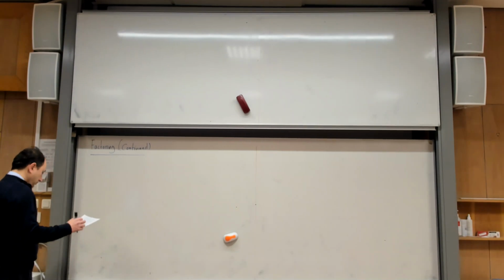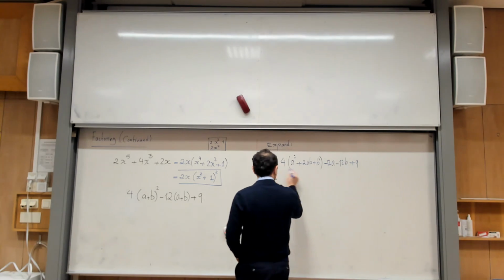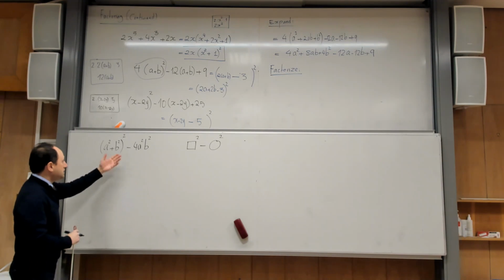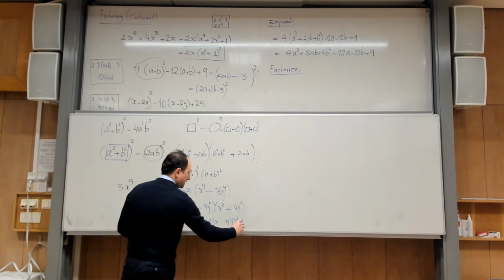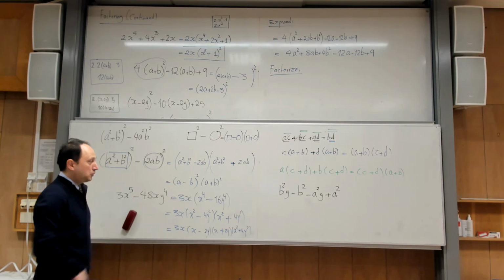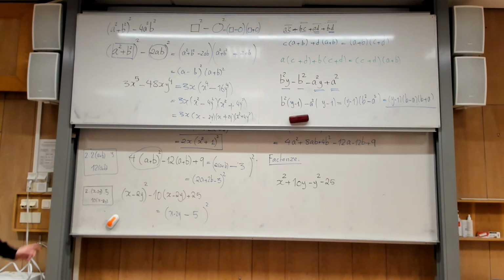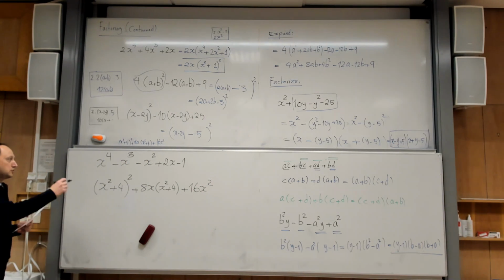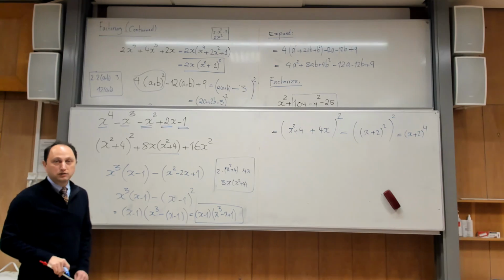Matematik 2c, Some Examples on Factoring Polynomials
In this video, I teach another technique to factor a polynomial. I also present more advanced problems on the topic of factoring the polynomials.